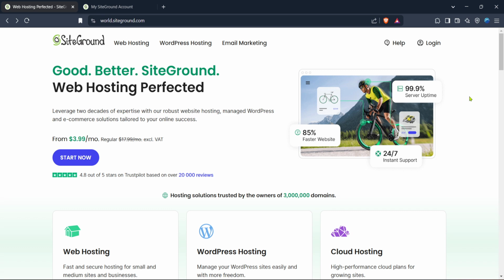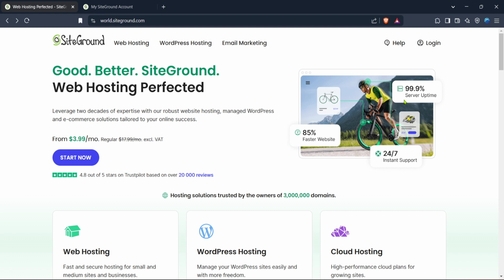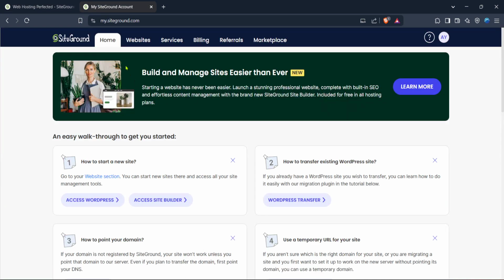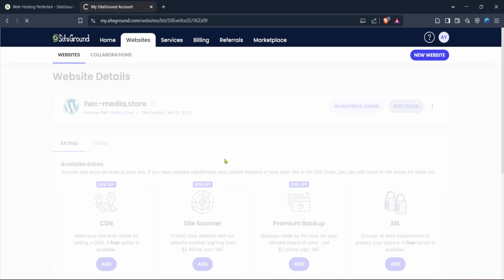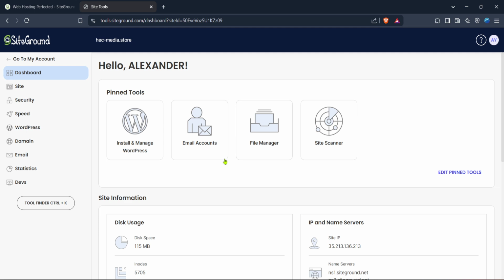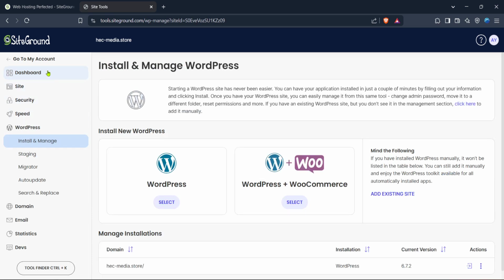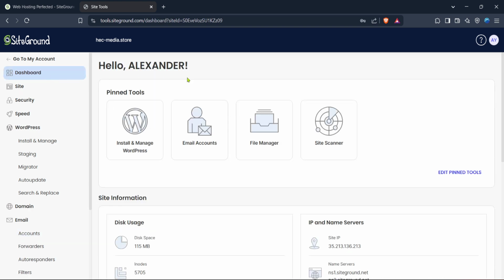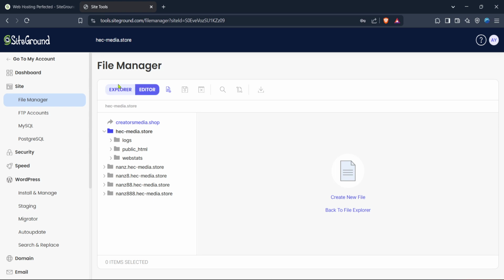How to Access Siteground Cpanel for Non Techy People (Full 2025 Guide)